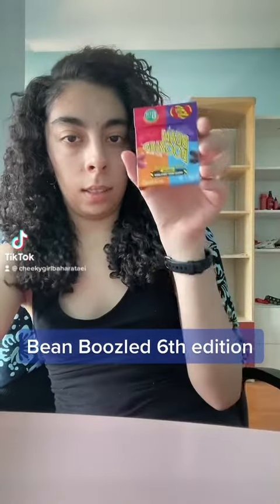Bean Boozled Challenge 6th Edition